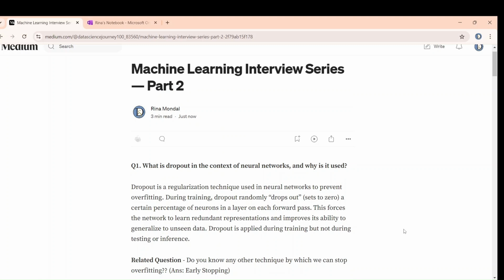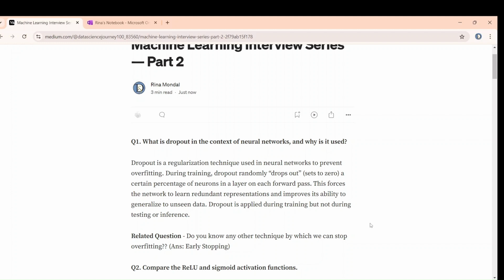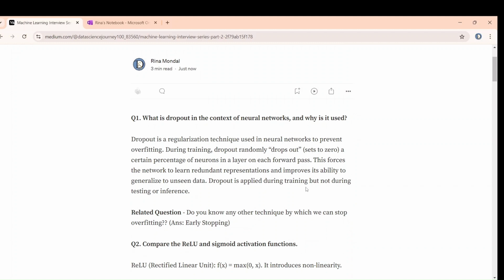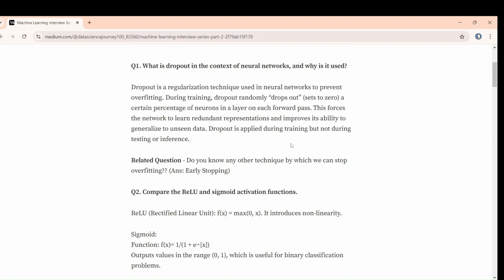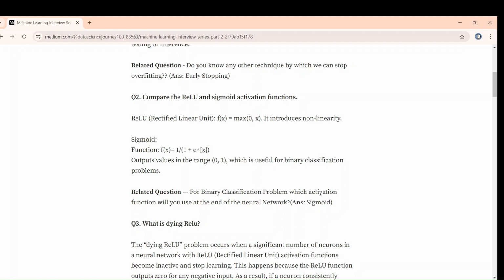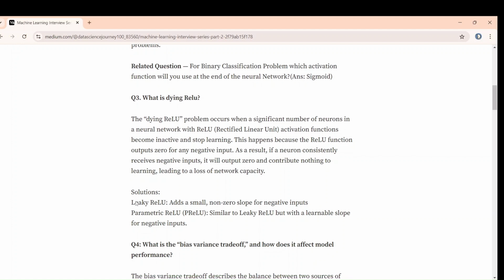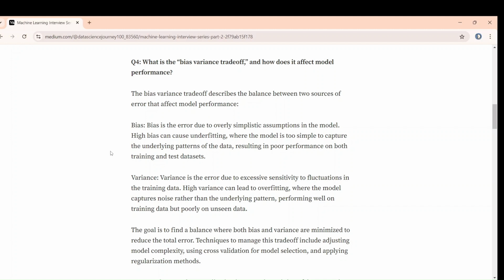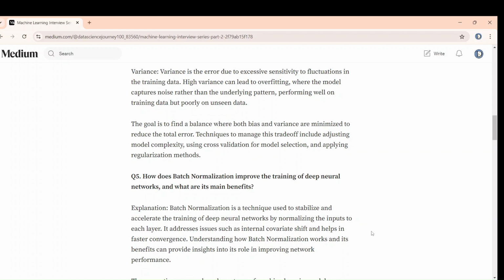#2 Machine Learning Interview Series- 5 Questions- Session 2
Each session, we'll cover five key questions and their follow-ups to help you ace your interviews.